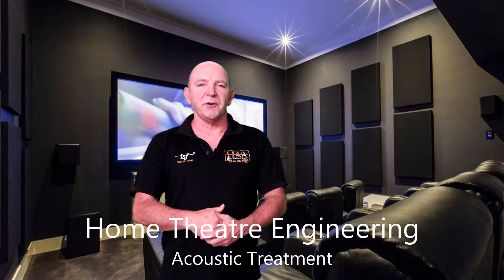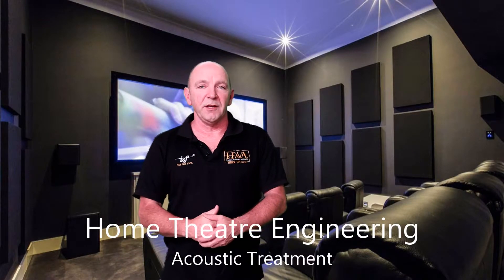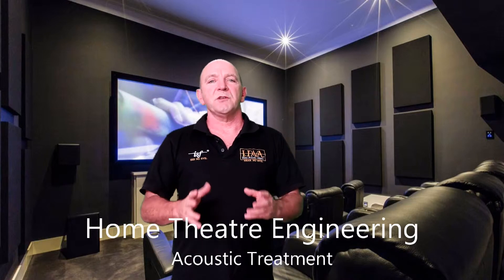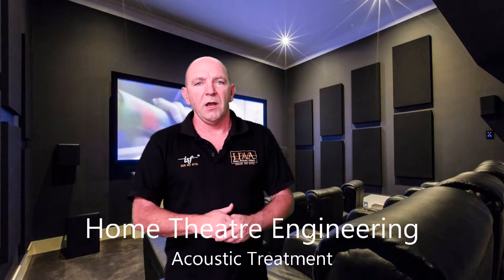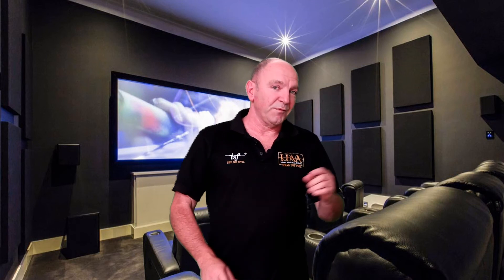Home Theatre Room Acoustics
Why room acoustics are important to a home cinema.

 • Black Clipping
 • White Clipping
 • Color Bars
 • Color Clipping
 • Sharpness & Overscan